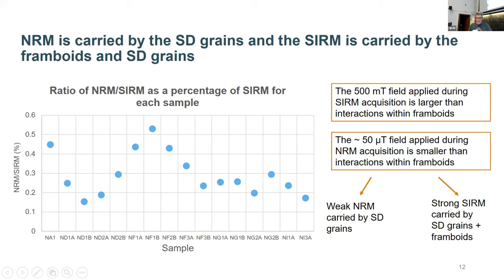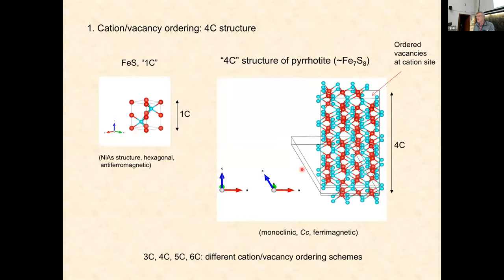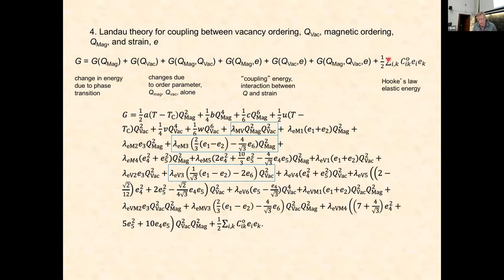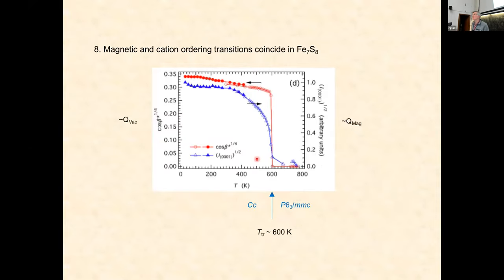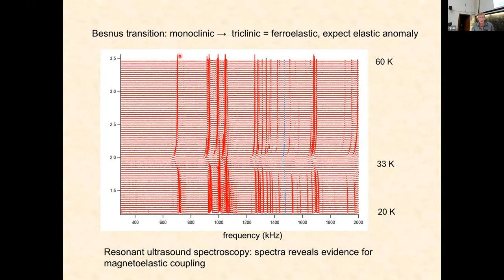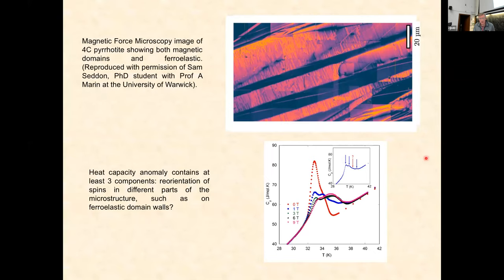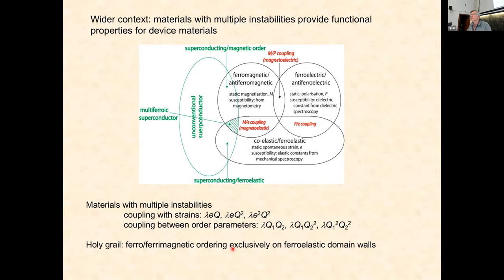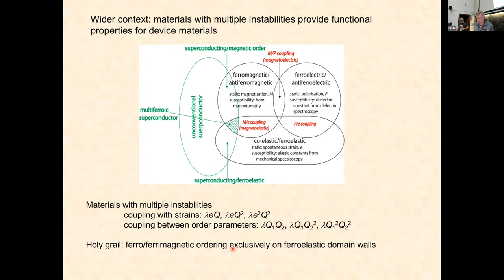MI2023 - 08 Michael Carpenter: Multiple order parameters for vacancy and magnetic ordering in Fe7S8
Session 2: Rock and Mineral Magnetism

Title: Multiple order parameters for vacancy and magnetic ordering in pyrrhotite
Author: Michael Carpenter from the University of Cambridge, UK

Phases in the solid solution between FeS (troilite) and ~Fe7S8 (pyrrhotite) display strong interactions of magnetic properties with cation/vacancy ordering that can be understood in terms of coupling between multiple order parameters mediated by strain. From a group theoretical point of view, the order parameters for cation/vacancy ordering have symmetries which correspond to points along the U line of the Brillouin zone of the space group of the parent structure, P63/mmc. These yield the well known 3C, 4C, 5C and 6C structures of pyrrhotite. In FeS, the antiferromagnetic transition at ~590 K is driven by magnetic order parameter mΓ5+. There is then a first order spin-flop transition to a structure for which the magnetic order parameter is mΓ4+. In 4C pyrrhotite, the symmetry is broken by the cation/vacancy order such that, in place of the spin-flop transition, there is a continuous rotation of magnetic moments out of the ab-plane. Spontaneous shear strains accompanying the hexagonal – monoclinic transition vary up to ~1%, which is large by comparison with ferroelastic transitions due to octahedral tilting in perovskites. As a consequence of this strong coupling with strain, coupling between the magnetic and structural order parameters is also strong such that the two instabilities become coincident at ~590 K across the entire solid solution. In effect, the magnetic ordering drives the cation/vacancy order, with changes in configuration of the vacancies according to the stoichiometry of the sample. The Besnus transition in 4C pyrrhotite, at ~33 K, occurs without any change in the pattern of cation/vacancy order, and is driven by a separate instability which may be electronic in origin. It occurs within a material that already has both magnetic and ferroelastic domains, giving rise to possibilities for exotic magnetic properties at the domain walls. Pyrrhotites represent a mineral group with analogous behaviour to materials with multiple instabilities that, in other contexts, develop functional properties for potential applications in devices.

00:00 - Intro
00:43 - Presentation
17:30 - Questions